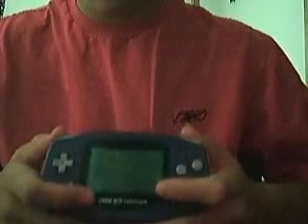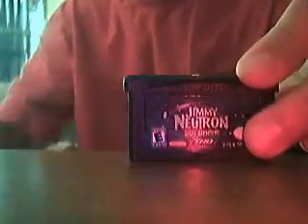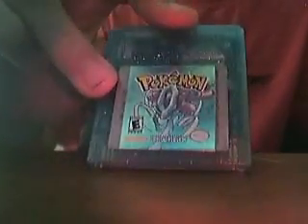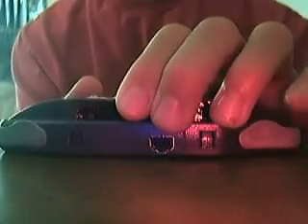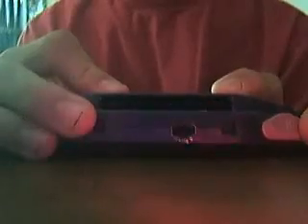Game Boy Advanced Review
I finnally get to review a video game system again! the original GBA!